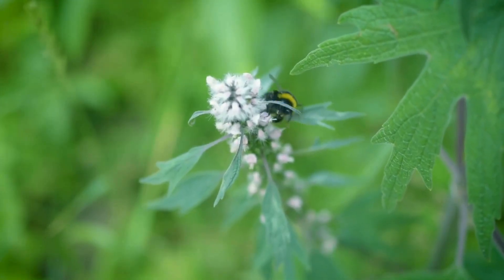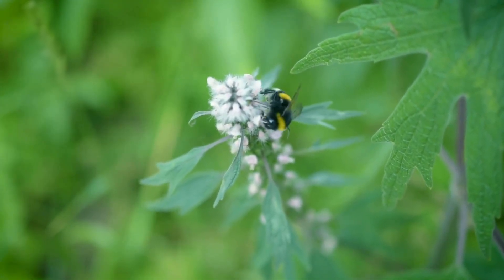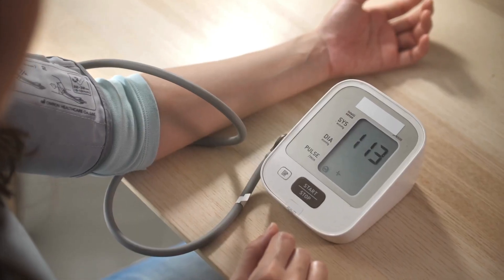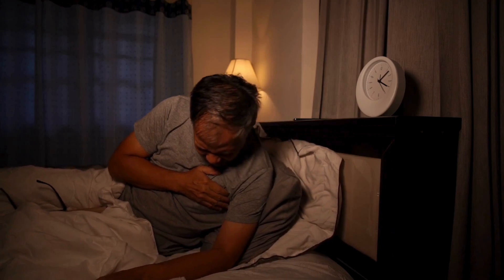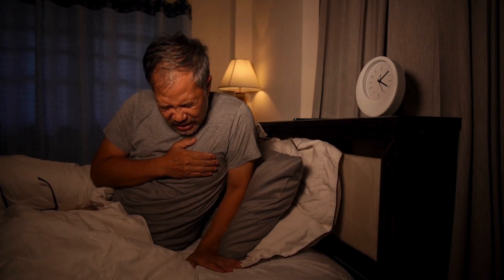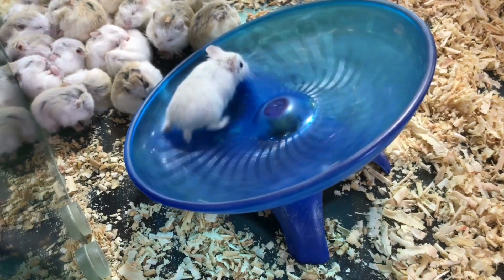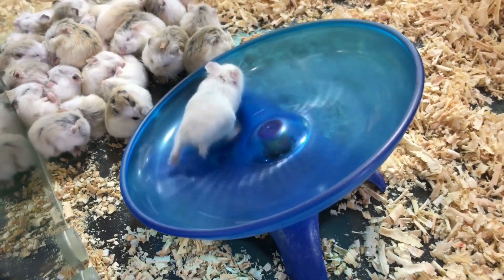Exploring the Science of Motherwort: Herbal Insights & Practical Tips for Cardiovascular Health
Welcome to my latest episode where I delve into the fascinating world of Leonurus cardiaca, commonly known as motherwort.

In this episode, we explore the cardiovascular benefits of this remarkable herb, renowned for its ability to support heart health. Join us as we uncover the various ways to incorporate motherwort into your daily routine, whether through teas, tinctures, or capsules, and discover its potential to promote cardiovascular wellness.